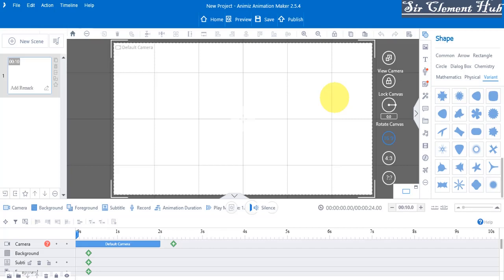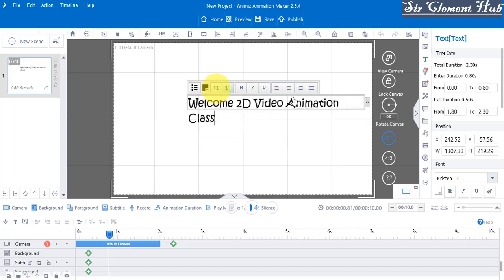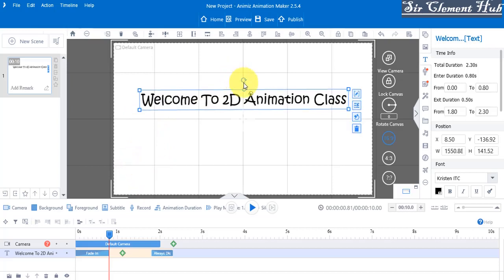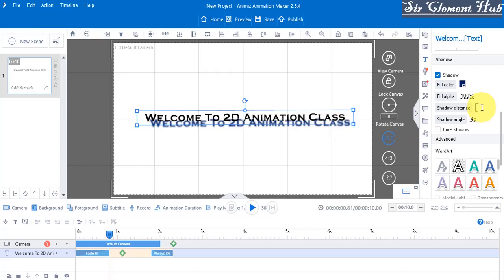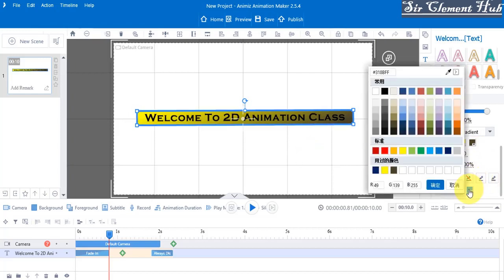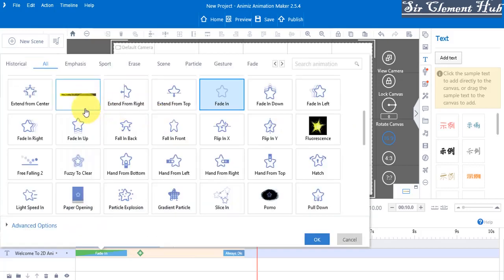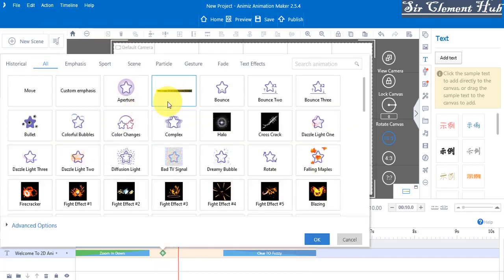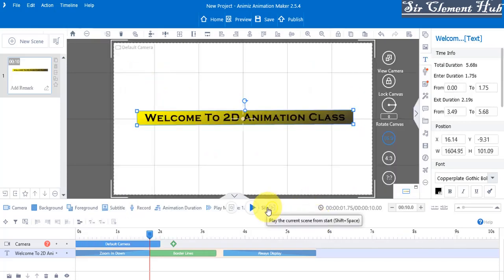Video Animation - Adding Text On Animiz Animation Maker [2022]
Creating motion graphics and 2D animation videos requires text. How do you create and add text to your videos?
This video will help you to create and add text using Animiz Animation Maker.

Video Title: Video Animation - Adding Text On Animiz Animation Maker  [2022]